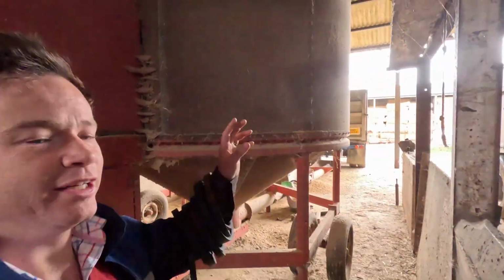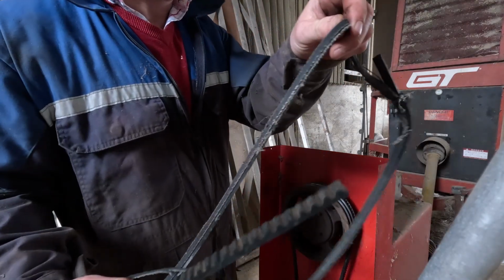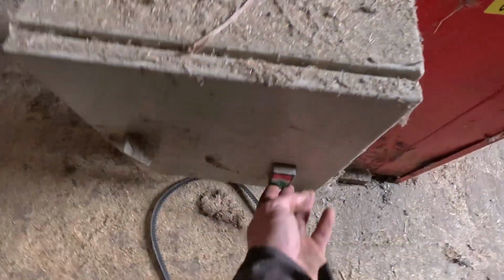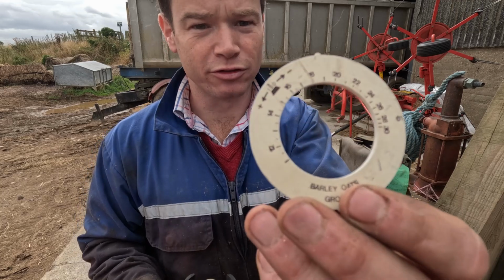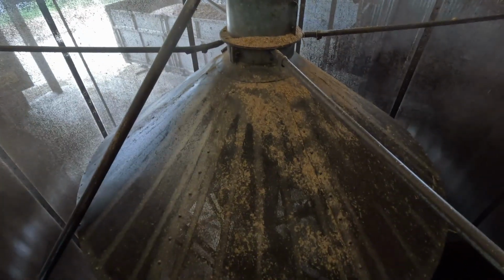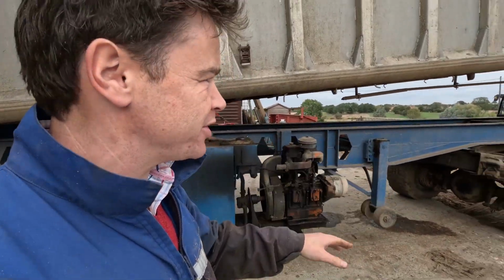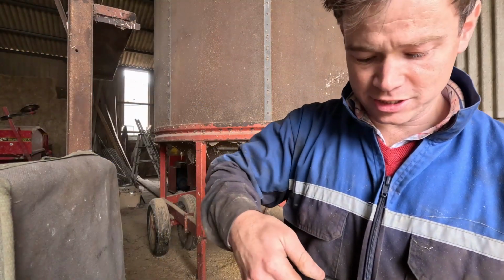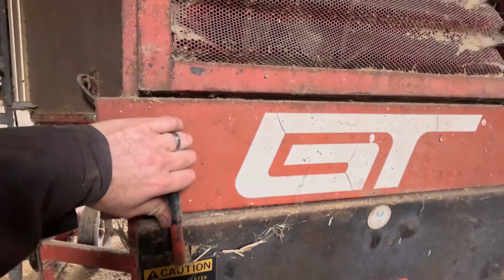How does our grain drier work ?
With the harvest coming in wet we have to dry it for safe storage & sale, come and see how our Opico grain drier works as we get the last of this years grain in the shed ! Enjoy

Farm Shop opening times

Thursday, Friday, Saturday 9am - 5pm

Filmed on GoPro 11